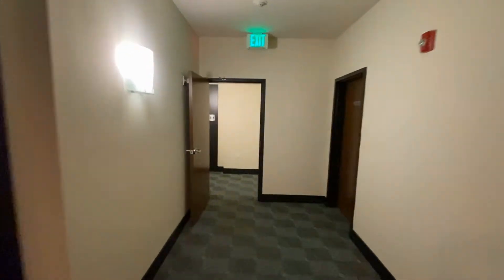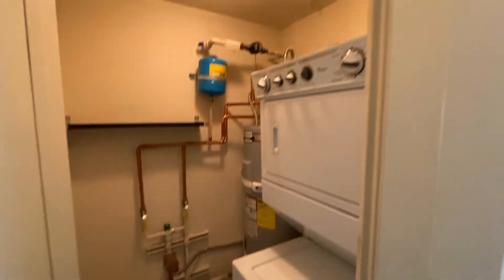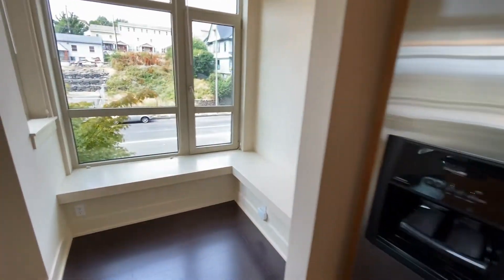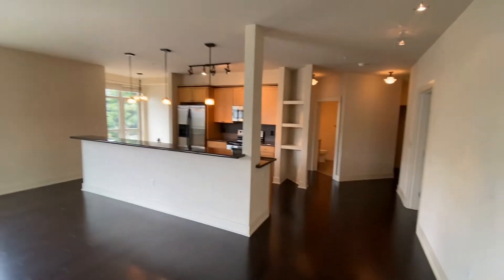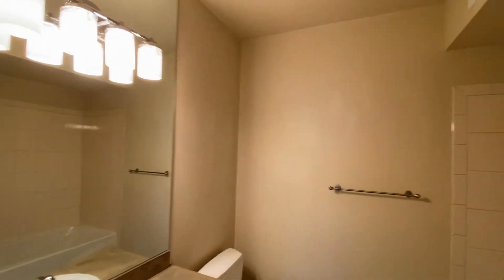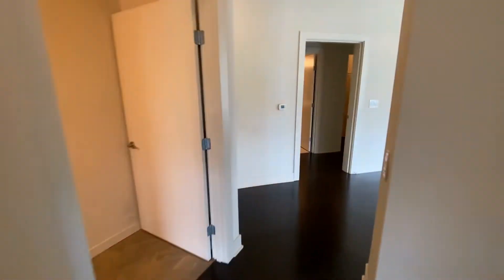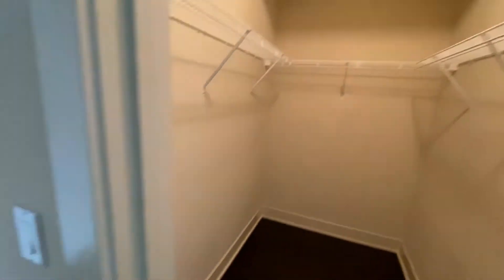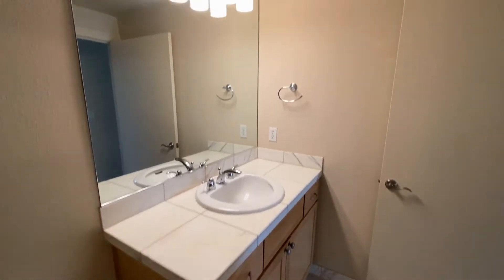Tacoma House Rentals 2BR/2BA by Puyallup Property Management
This homely unit may be perfect for you! This condo resides in the desirable Marcato building and features 2-bed and 2 baths. It features hardwood floors and an open concept kitchen, living, and dining. The kitchen comes with stainless steel appliances and plenty of cabinet storage. The primary bedroom has its own private bath while the other bedroom has an outside well-appointed full bathroom. The unit also includes AC, a washer and dryer, and 2 assigned parking spots.

Looking for a property manager in Tacoma? We do property management!

100 2nd Ave S Ste 200, Edmonds, WA 98020